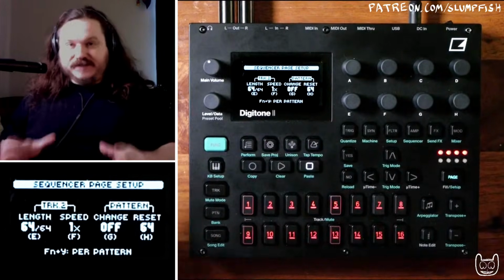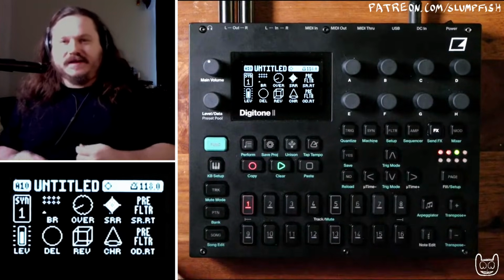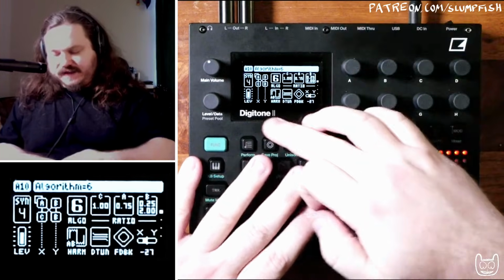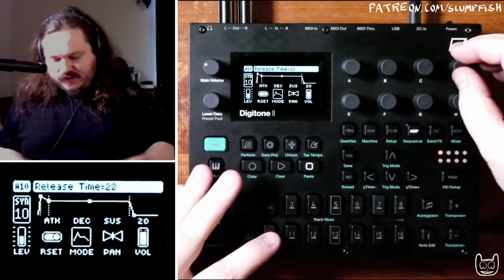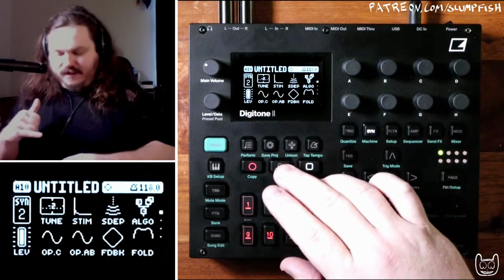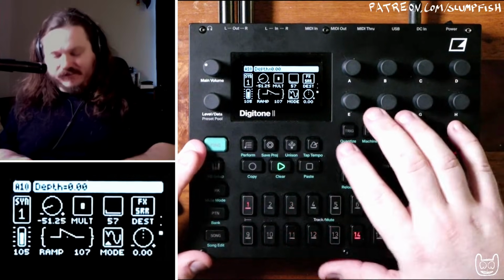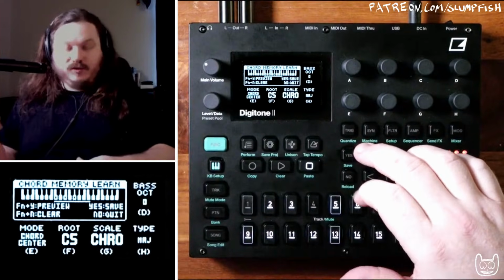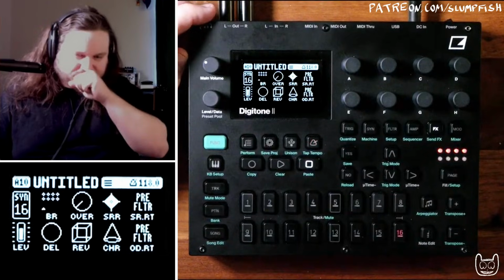From Chaos to Groove: Getting in the Creative Flow on the Digitone 2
In this session, I start with chaotic, randomized FM sounds on the Digitone 2 and slowly shape them into a groove. It’s about listening, responding, and getting into that creative flow where ideas start making themselves. What is it that makes this groovebox os special? This is a live stream, taking question from the audience and suggestions during the song making process.

Streamed Live on January 18, 2026